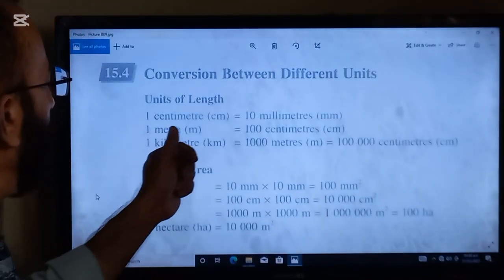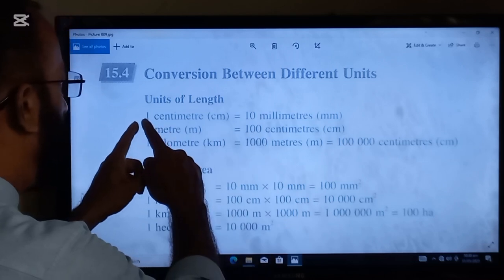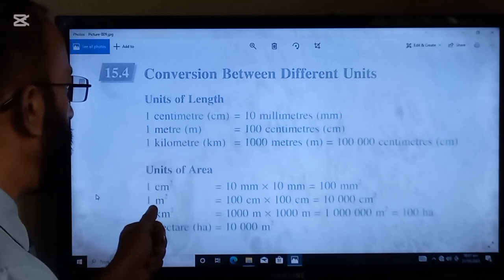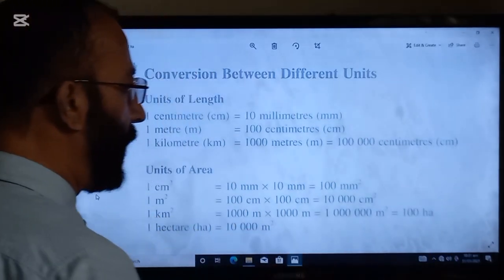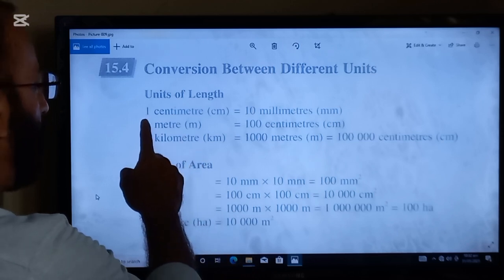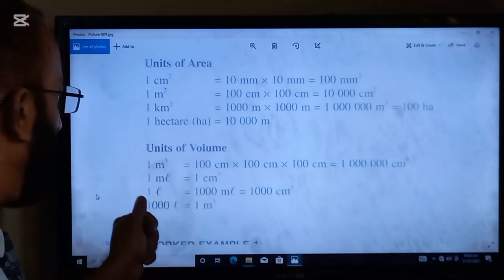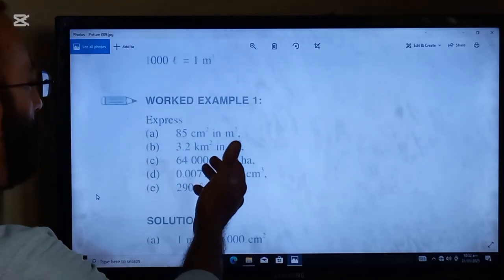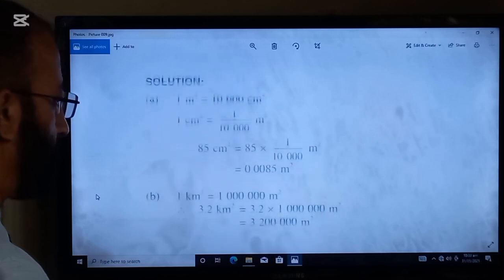O Level/Mathematics/Conversion between different units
This lecture will thoroughly cover the topic 'Conversion between different units' in O Level, Mathematics Syllabus.